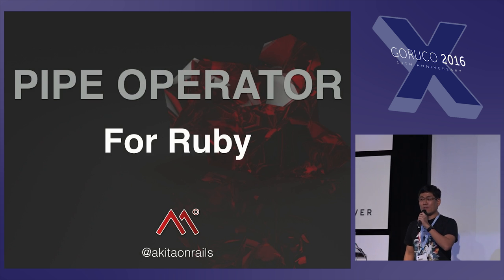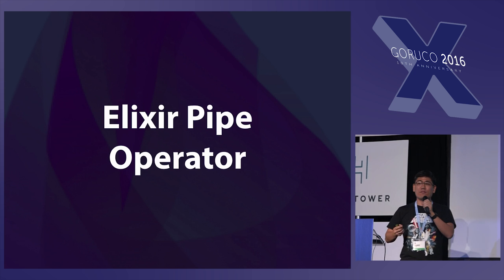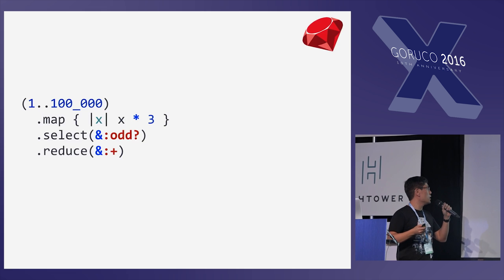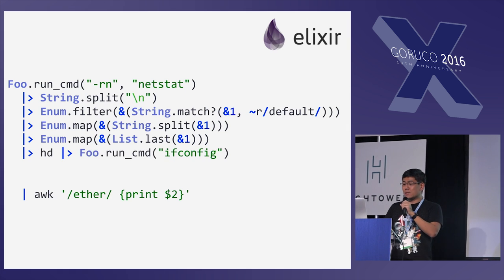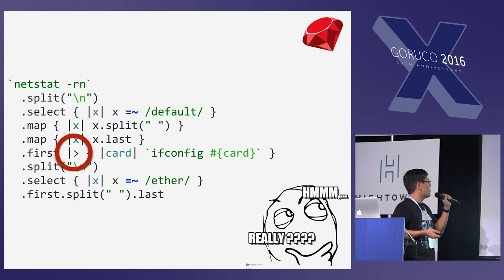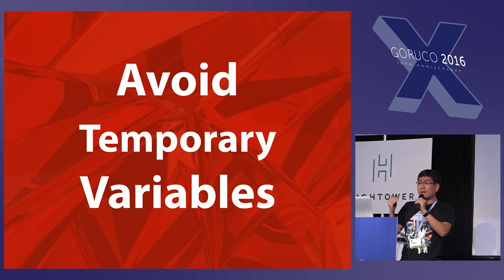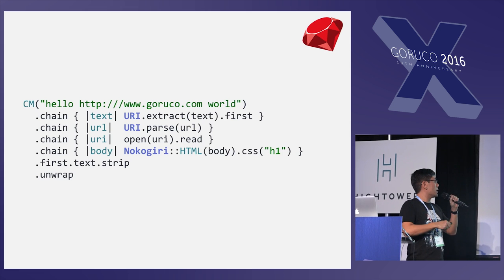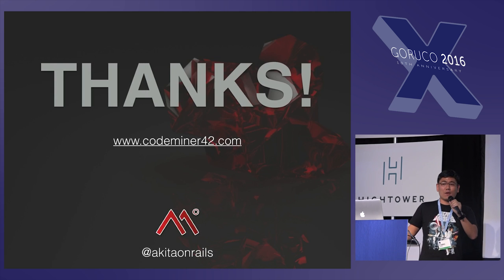GORUCO 2016 - Pipe Operator for Ruby by Fabio Akita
Pipe Operator for Ruby by Fabio Akita

Elixir is one modern language that is introducing many Rubyists to the world of highly scalable, highly distributed, functional programming-based programming. In a more narrow scope, one language feature that many people liked is the now famous Pipe Operator . There is nothing like this in Ruby. But could there be such an operator? And if it could be done, would it be useful? I started a pet project called Chainable Methods to address just that.